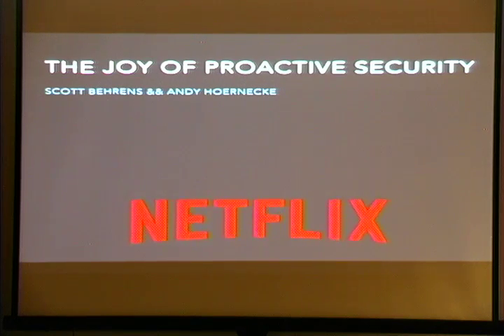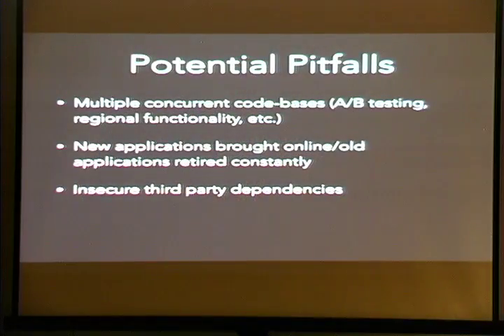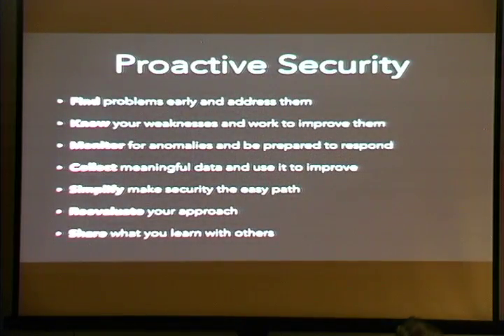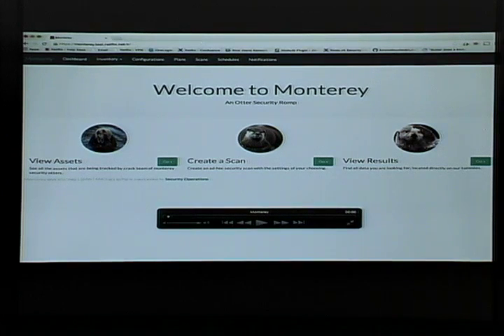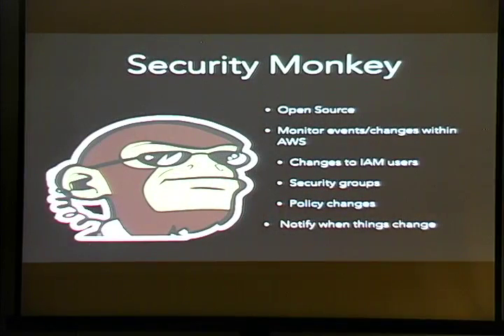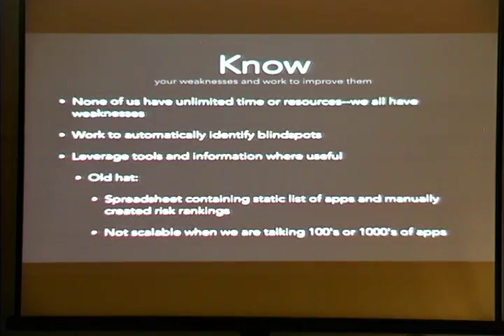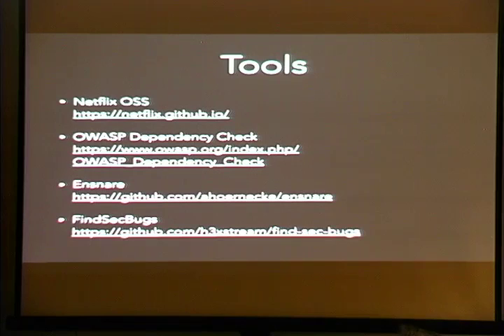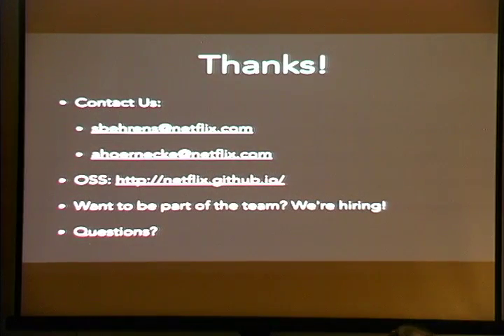The Joy of Intelligent Proactive Security [ShmooCon 2015]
Scott Behrens and Andy Hoernecke

Netflix is amongst the largest users of the public cloud, consuming roughly 30% of all the US's downstream bandwidth at peak. Multiple concurrent code bases, continuous deployments, regional content, and an ever-changing threat landscape make vulnerability and asset management difficult. In order to battle this dynamic environment, we have taken an approach of automating, simplifying, and collecting actionable data with proactive security.

This presentation will assert that the agility of modern infrastructure requires a different approach to security. We look at common areas of a mature security program: identifying and addressing potential issues, monitoring for attacks and anomalies, understanding your environment, collecting and sharing information, all while constantly reevaluating your approach. We will also walk through a few real world cases where intelligent proactive security has simplified Netflix's response time for identifying, responding to, and remediating security issues.

We will also provide demonstrations of a number of Netflix applications that are currently or soon-to-be open sourced that can help you simplify your security program regardless of whether you operate in the cloud or data center.

Attendees will leave this talk with real world strategies, techniques, and Netflix open source tools they can use in their own organizations.

Scott Behrens and Andy Hoernecke are both security evangelists at Netflix focusing on application security engineering as part of the Product and Application Security team. Scott loves security research and has previously spoken at DEF CON, Derbycon, Shakacon, Chicago B­sides, and a handful of other security conferences. Prior to Netflix, Andy built the application security program for a Fortune 100 retailer, and taught web application security to grad students at DePaul University.